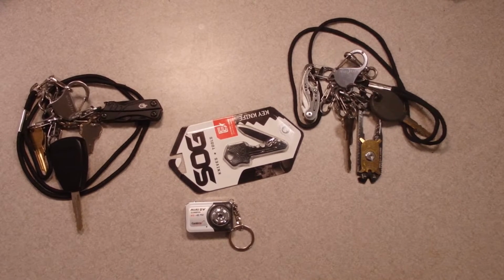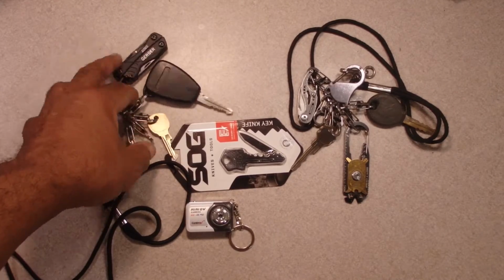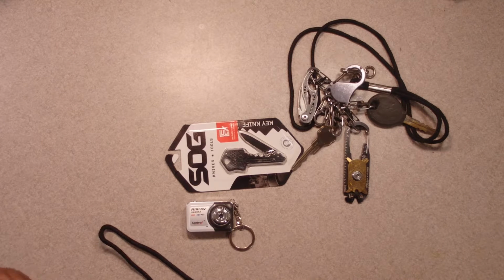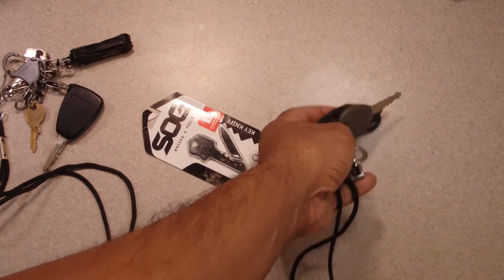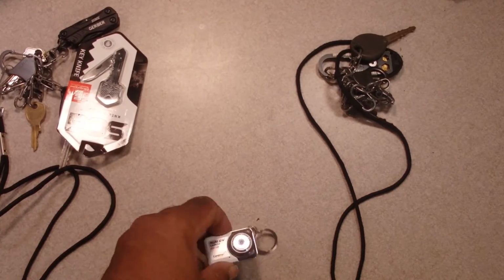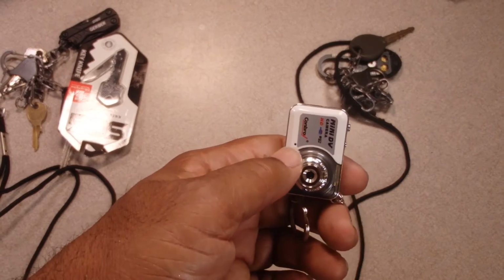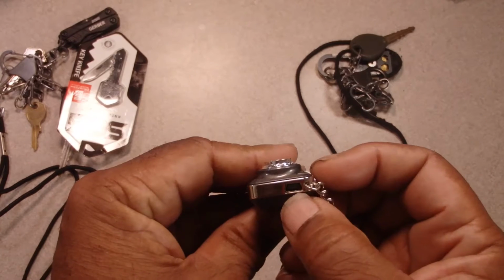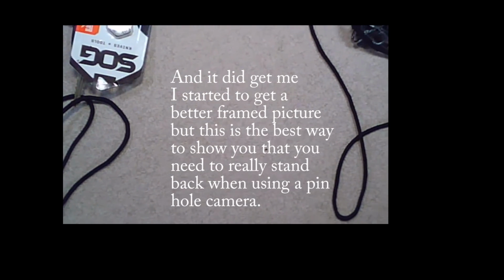A Key Chain Camera Addition and a Key Chain EDC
A little EDC key chain look, but mostly about the little Mini DV camera...not bad video or audio considering the size of the problem.